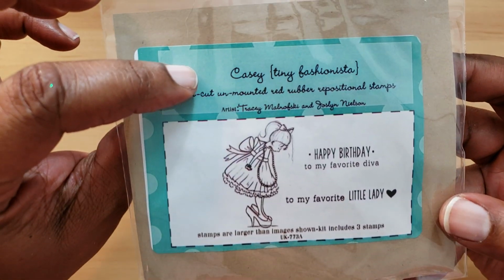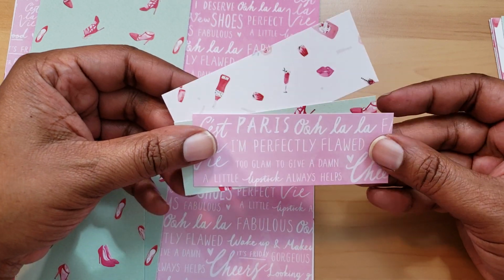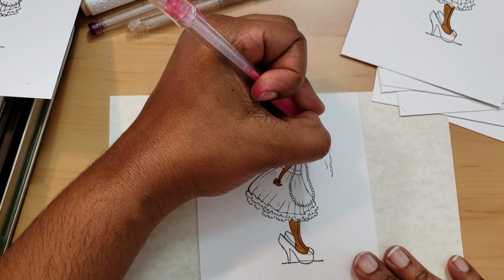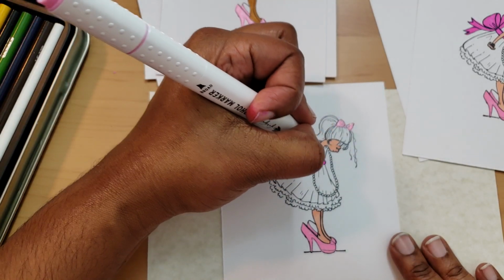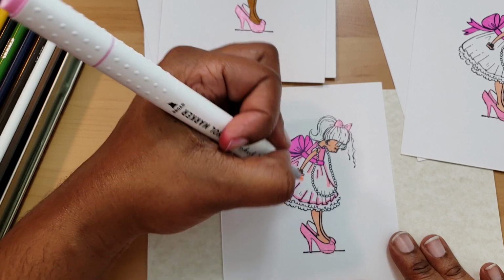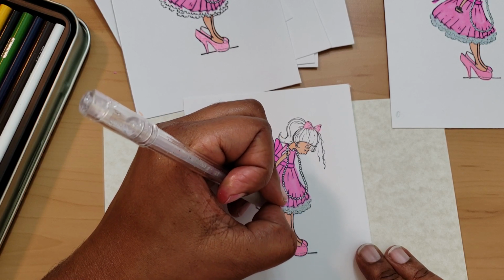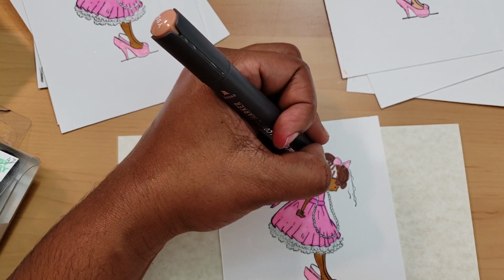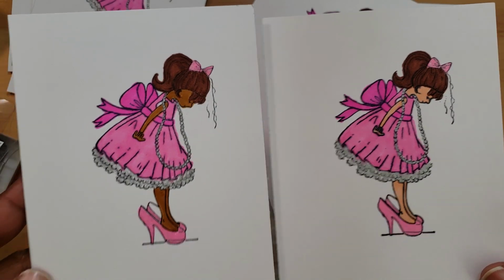Batch Coloring and Chat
Hi everyone welcome back. This is the beginning of a birthday card. I had multiple images to stamp and color. I used a Unity Stamp Co stamp.